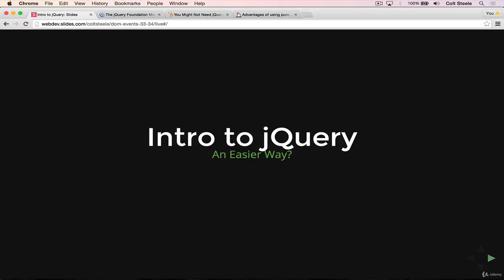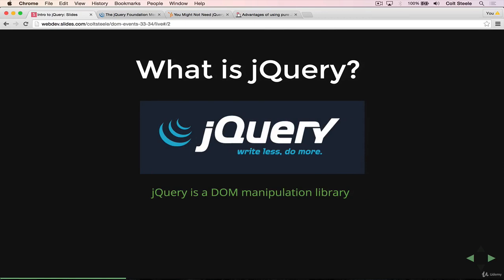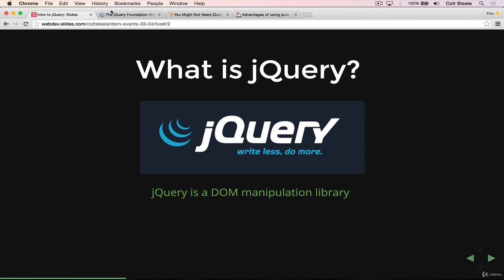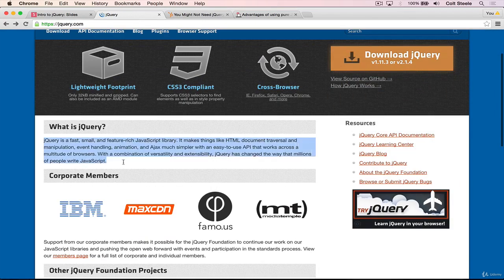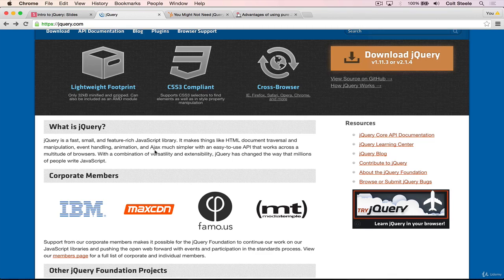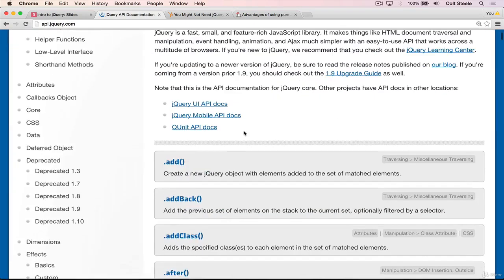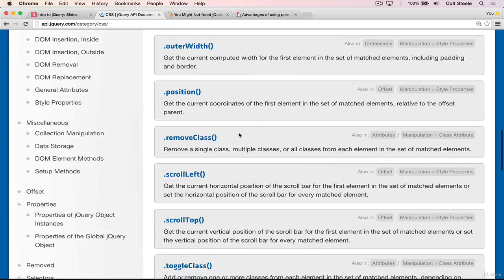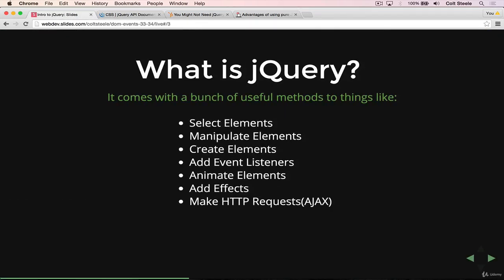160.What is jQuery